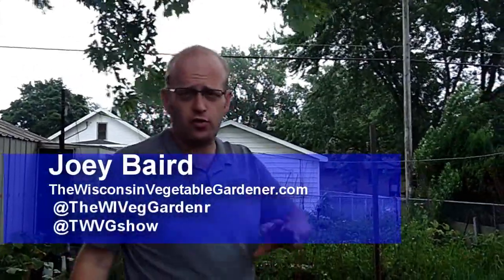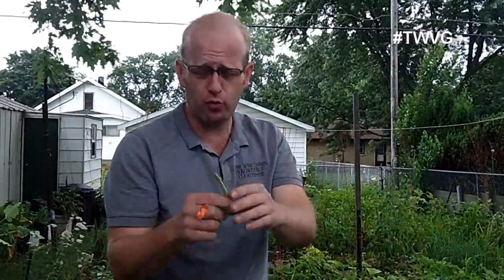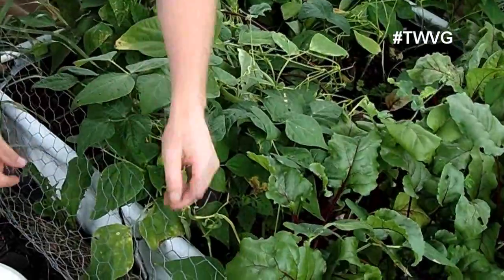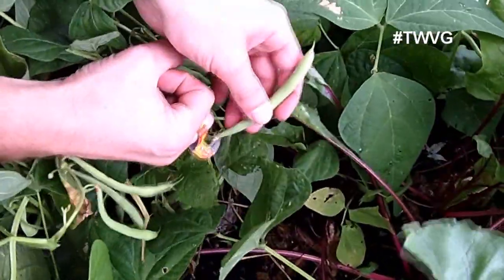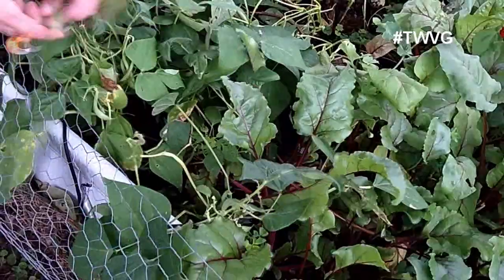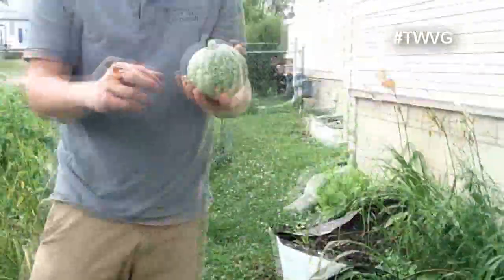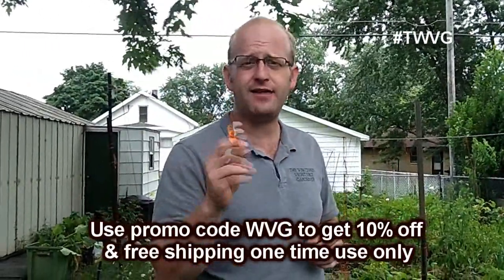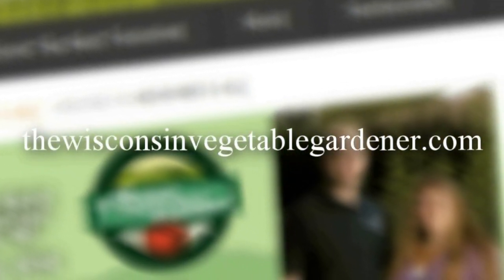Harvesting with the Handy Safety Knife - Garden Tip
Joey show how easy it is to harvest your produce with the Handy Safety Knife of
 there is no need for snips or pruners in the garden keeping your hands free.